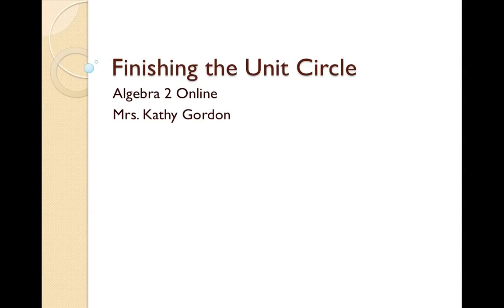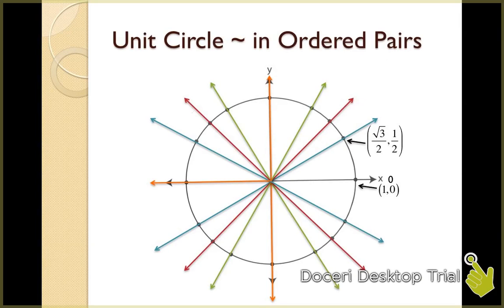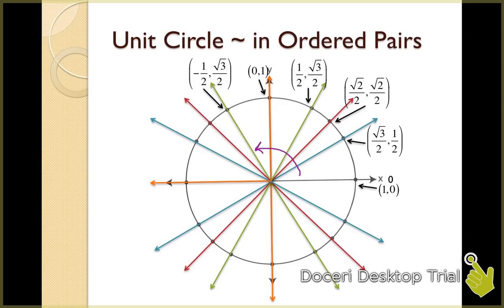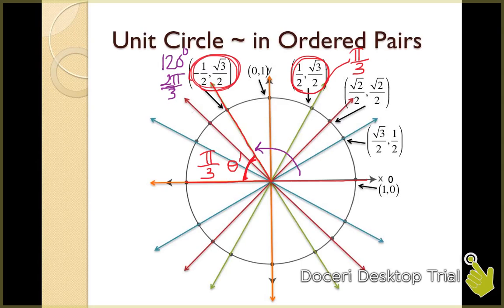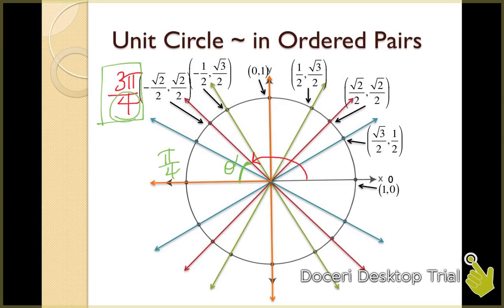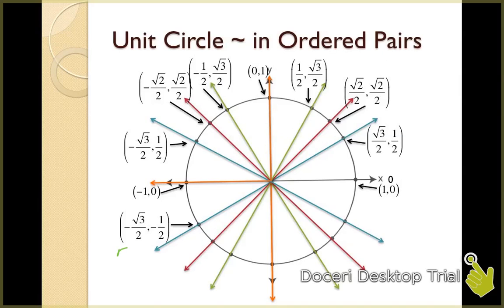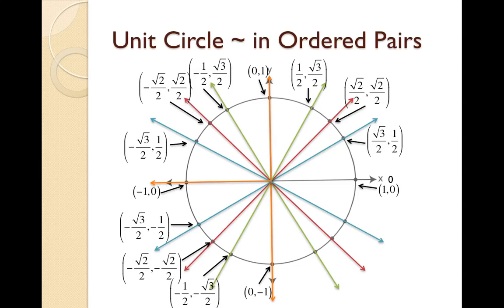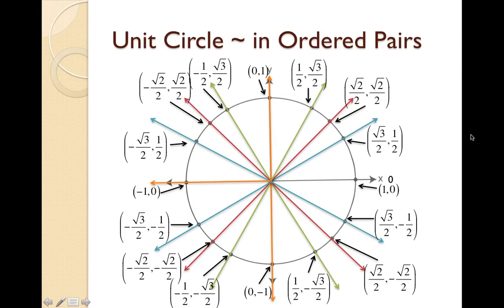6.3b Trig of Any Angle